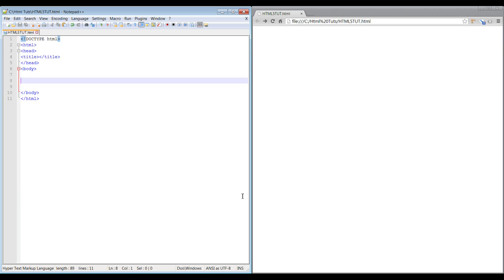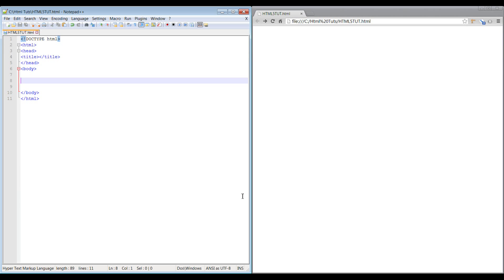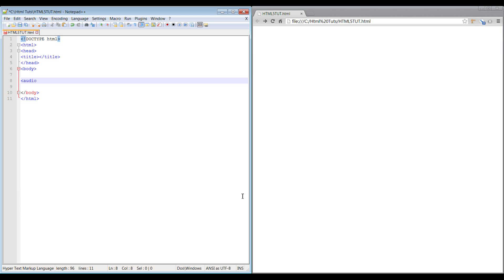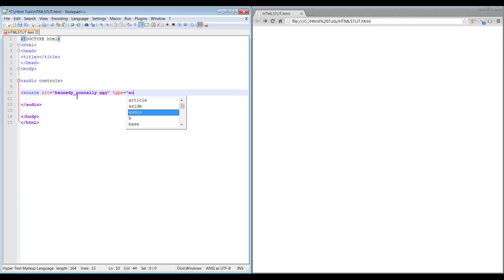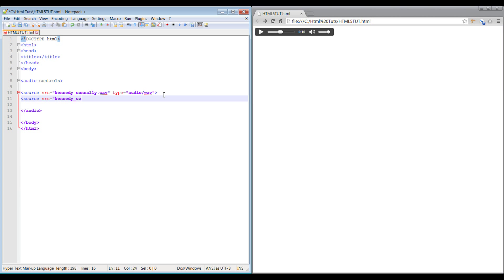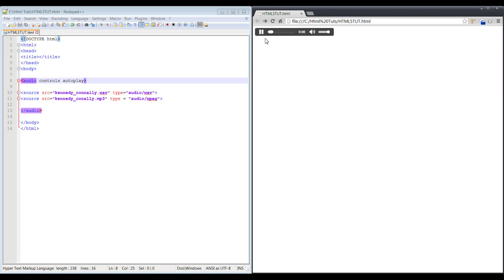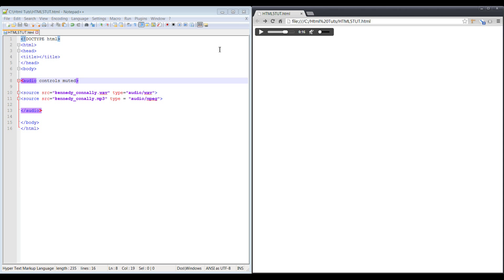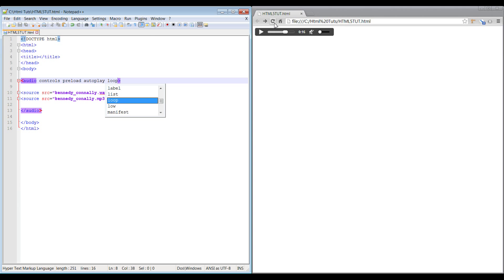HTML 5 Audio Tag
Video 9 of Devprocb HTML Audio Tag Tutorial.  Lean how to add audio to your website with the new HTML 5 Audio tag. You can now create annoying websites without flash!  J/K